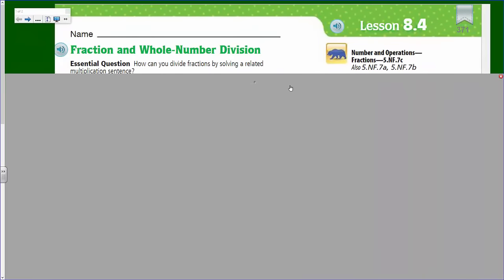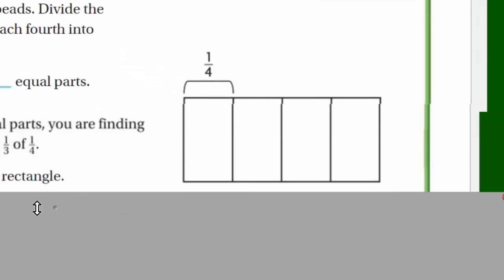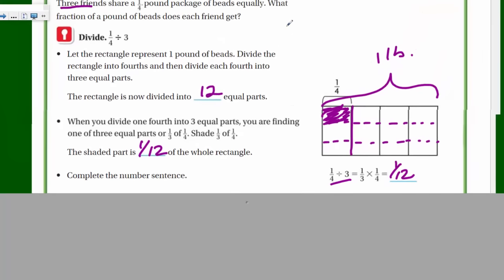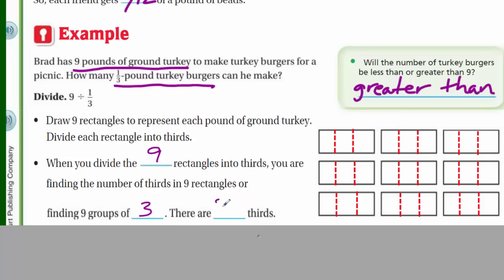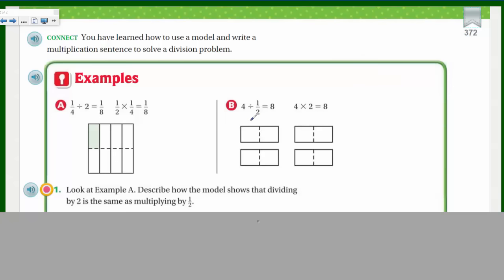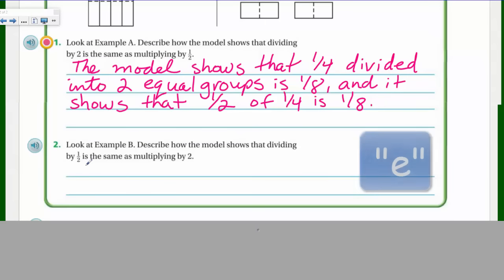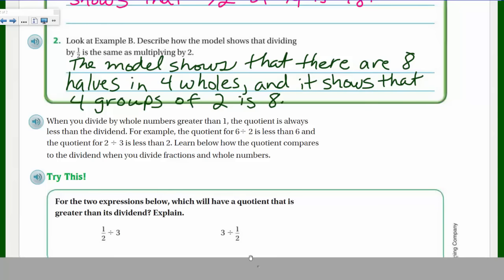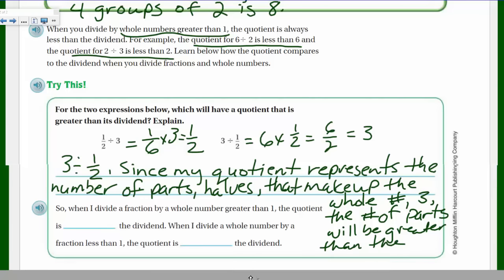Go Math 5th Grade Lesson 8.4 Fraction and Whole Number Division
This math video covers the essential question: How can you divide fractions by solving a related multiplication sentence?